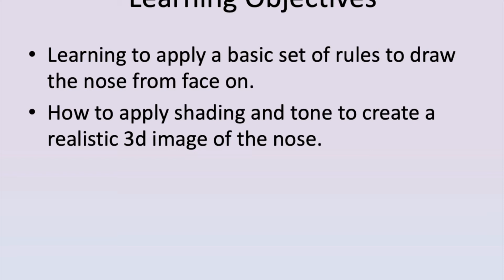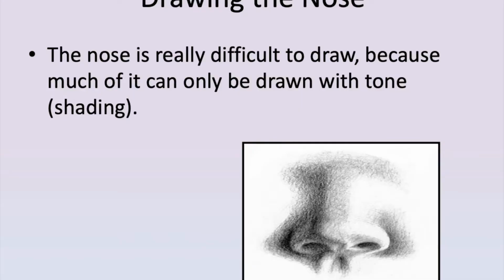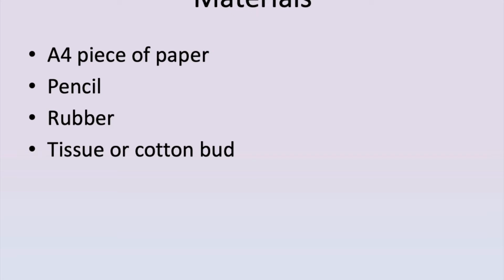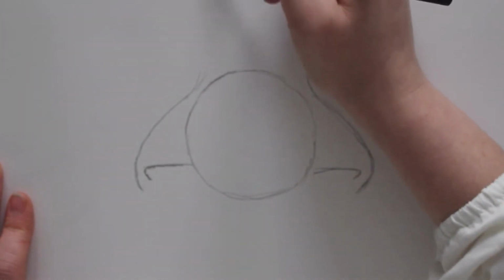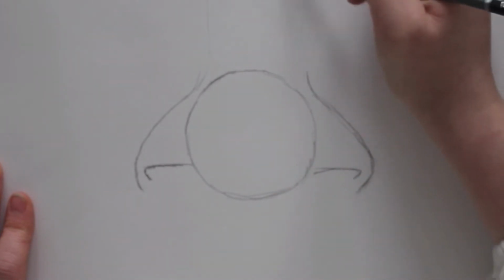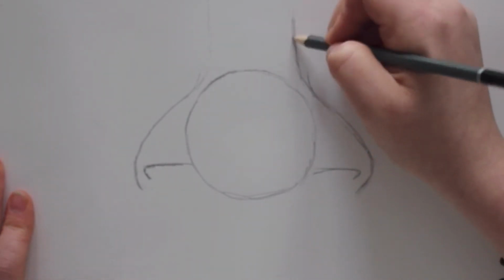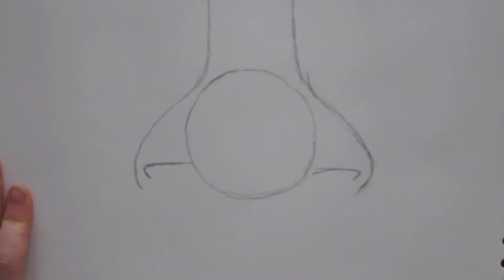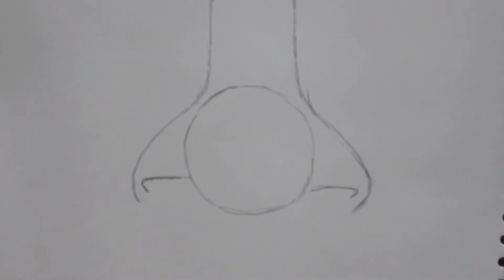KS4 Art Lesson with Helen